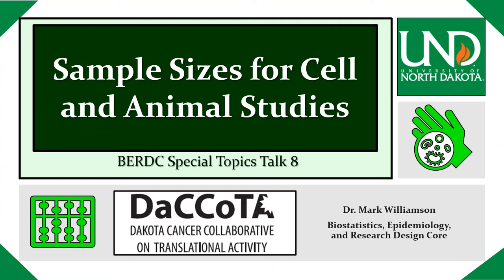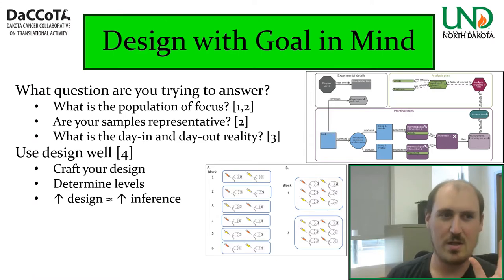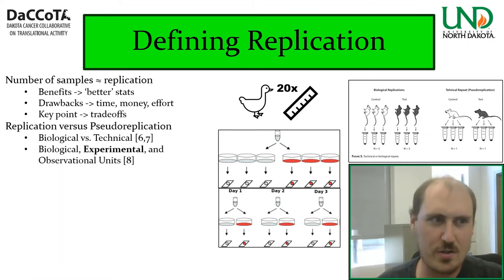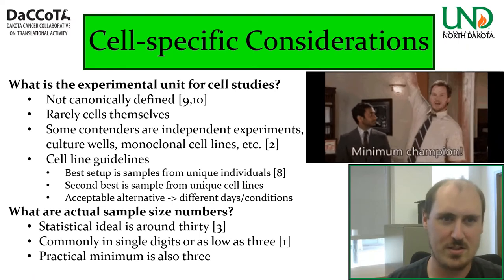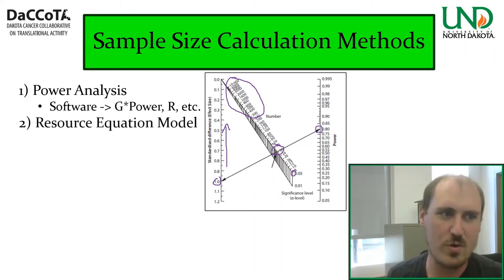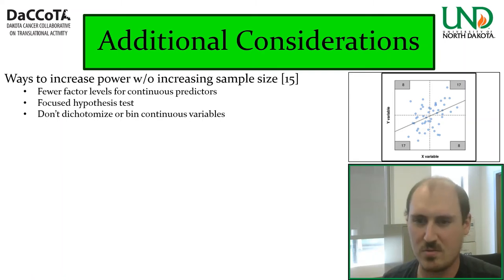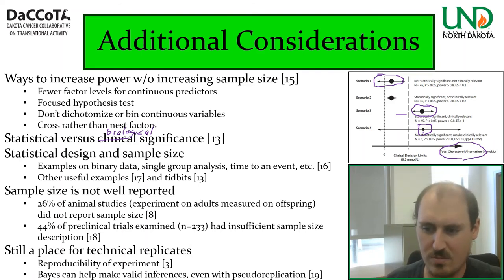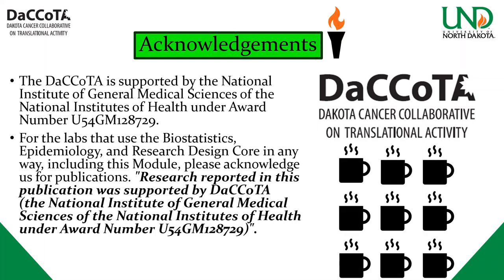Sample Sizes for Cell and Animal Studies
This a special topic talk providing sample size and power analysis guidelines for cell and animal studies.  This video was created by the UND BERD Core on behalf of DaCCoTA.

Links